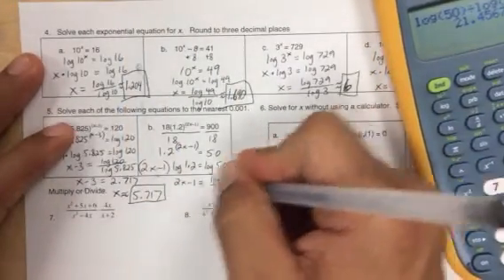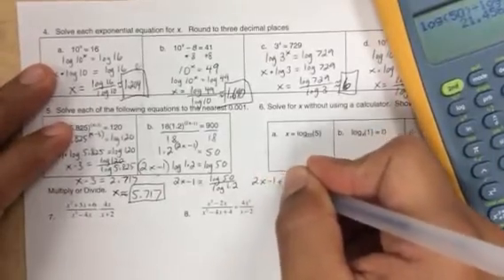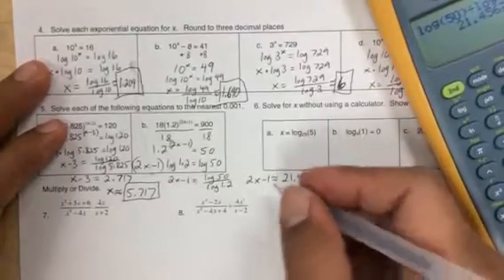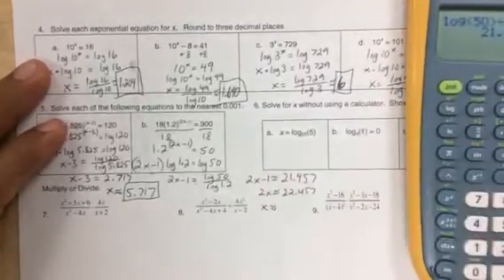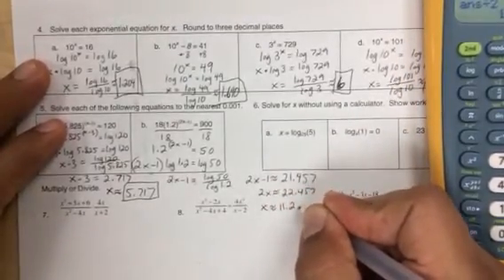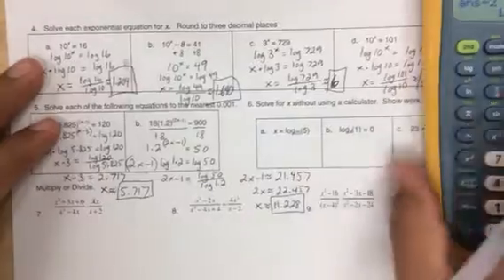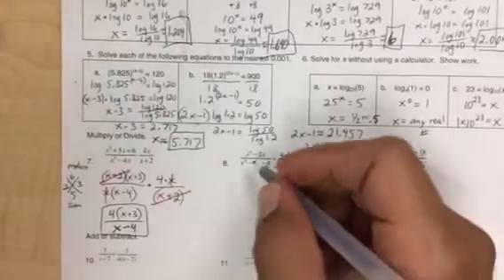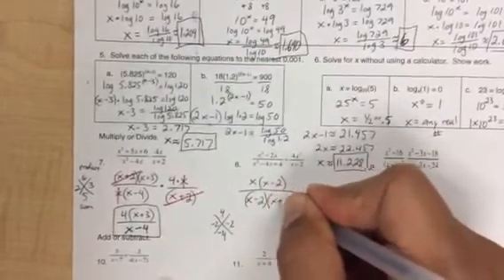Chapter 6 Review (part 3)